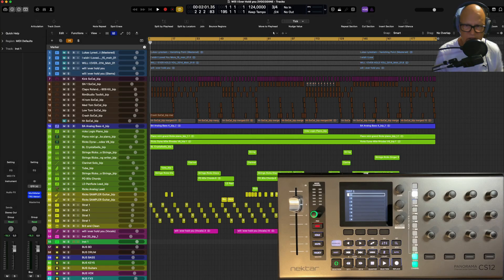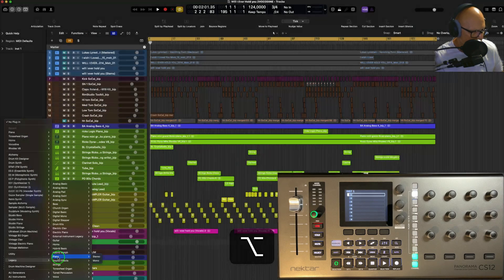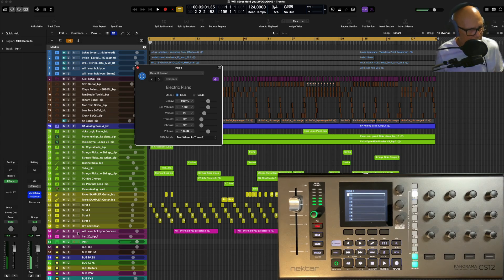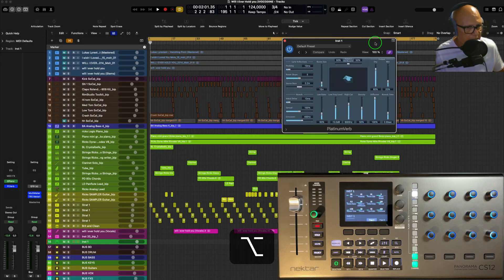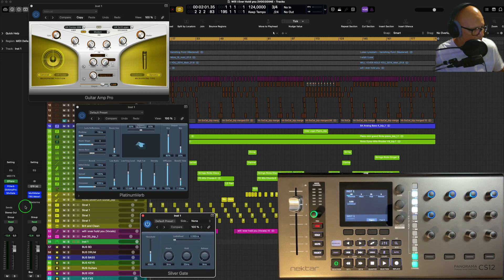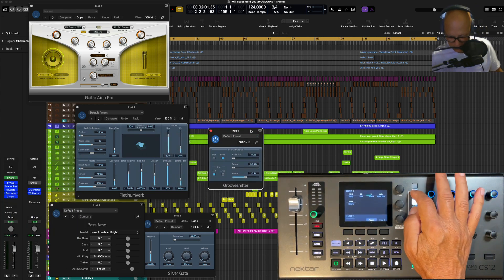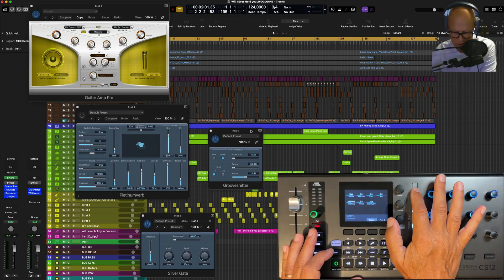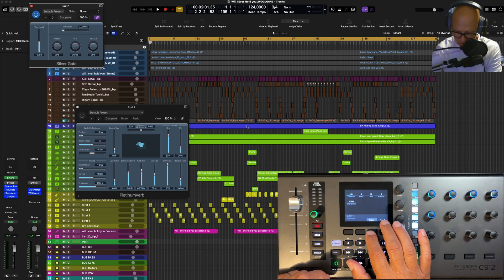Hidden Legacy Plugins: LOGIC PRO 11.1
Are there still legacy plugins in logic pro 11.1